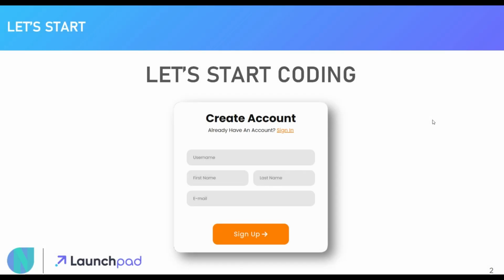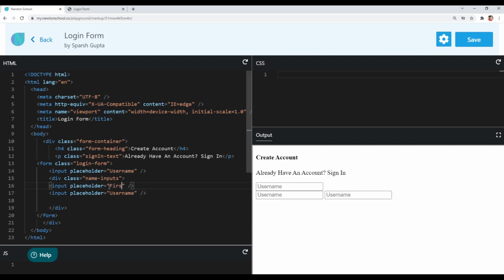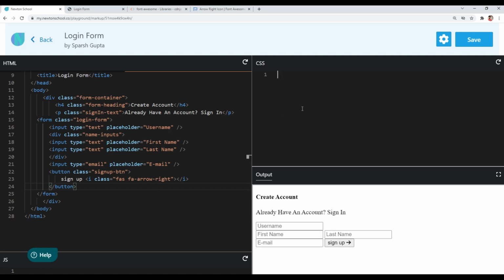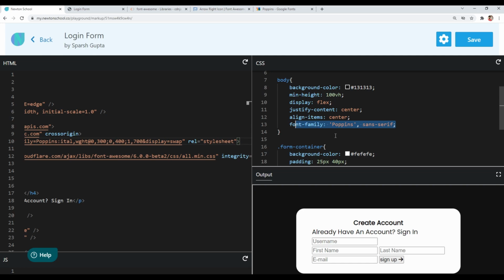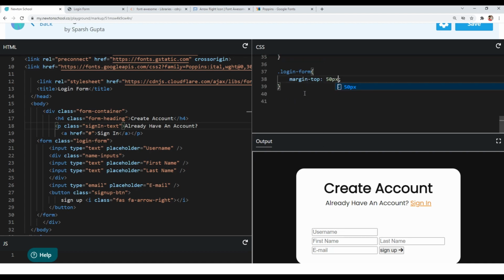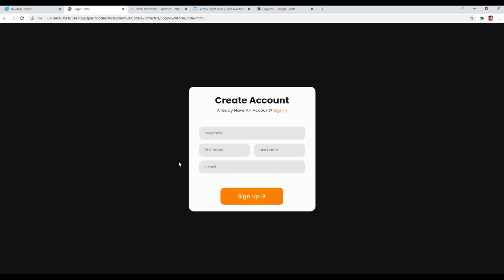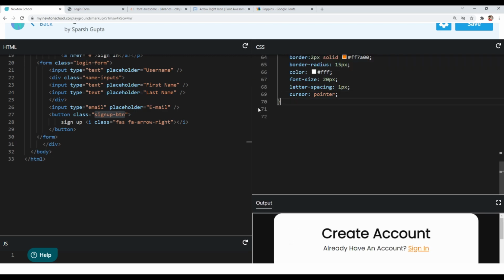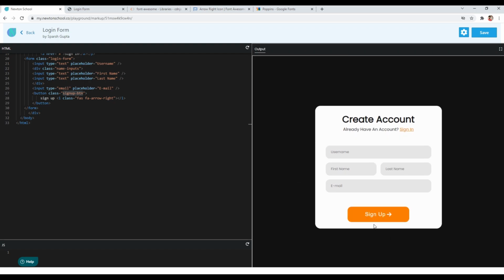How To Create Login Form Using HTML & CSS | Web Development Series | Newton School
How To Create Login Form Using HTML & CSS

Hey Everyone, In This Video You Will Learn To Create A Login Form Using HTML & CSS,

TIME STAMPS:-
0:00 Video Introduction
0:42 Newton School
2:09 Let's Start Coding
2:13 Coding HTML
7:49 Coding CSS
23:14 Outro